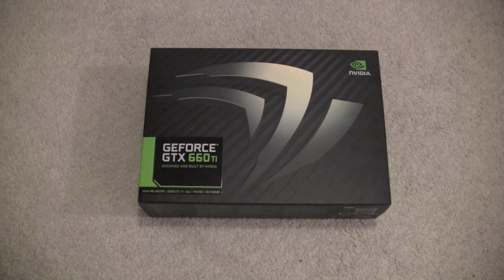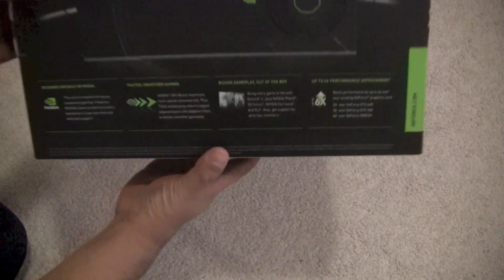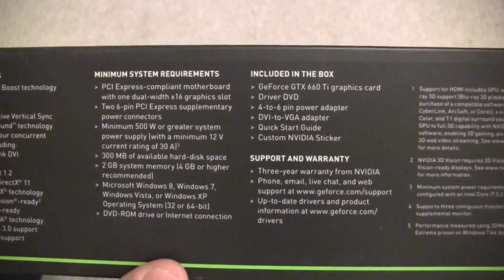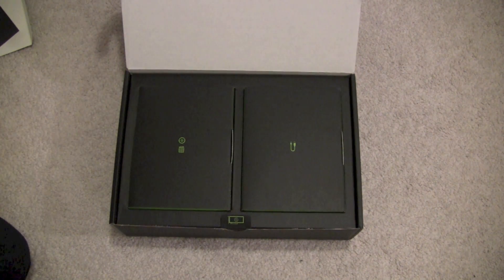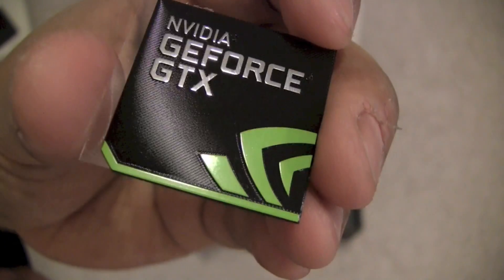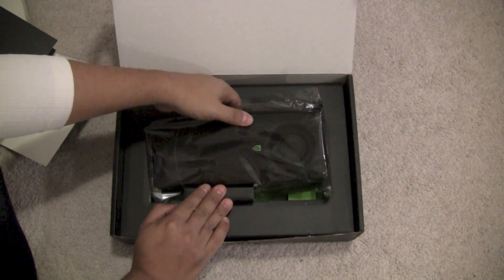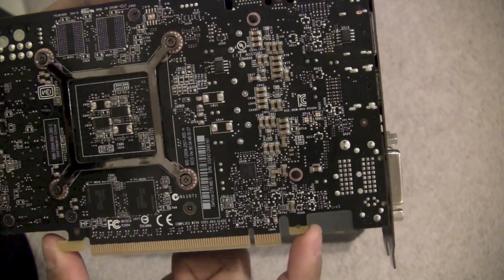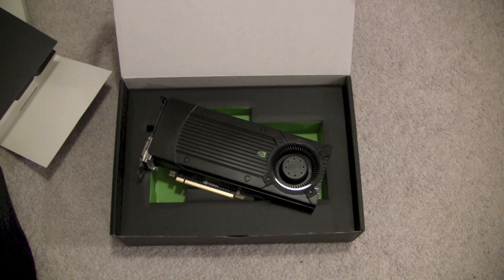NVIDIA GTX 660TI Video Card Graphics Unboxing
The GTX 660 is based on the same Kepler architecture as Nvidia's other 600-series cards, and delivers all the same benefits, including significantly improved power usage over previous generations and GPU Boost, which dynamically increases the card's performance if there's the proper thermal and electrical headroom.